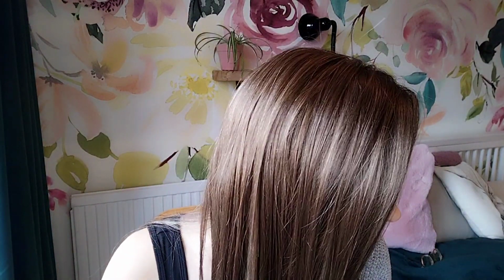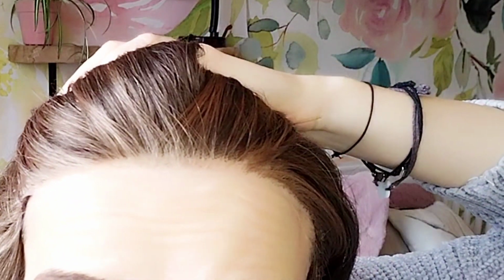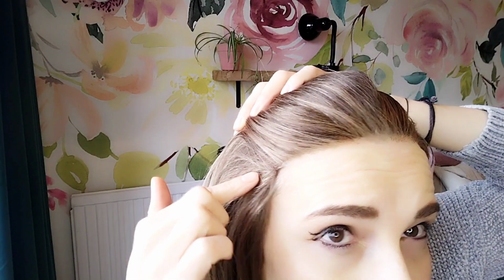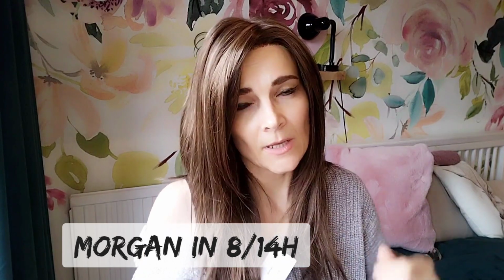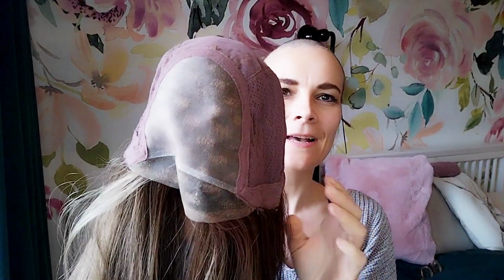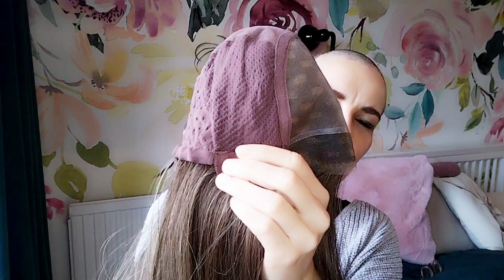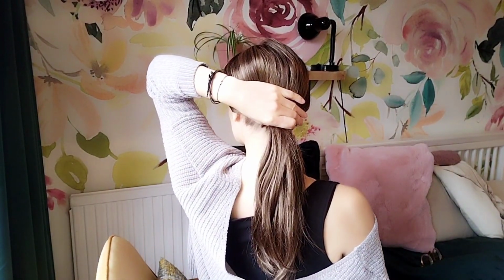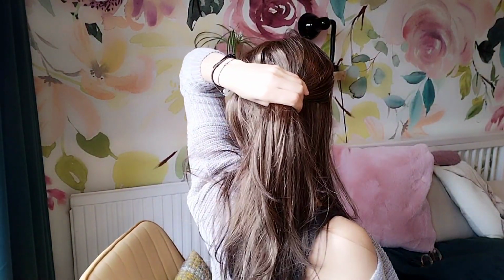There is something you need to know about this wig: Morgan | Henry Margu | 7H | Wig Review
New long style Alert!!!

Morgan is a beautiful long layered wig with sultry bangs.

It has great movement and I am just in love with this look.

The lace front on this 7H colour is done very well,
However, I'm very disappointed with the lace front on both the 24/18GR and 8/14H...big dark knots and very uniform. very much like a doll's hairline. I might just have an odd one out as all the other new styles by Henry Margu have a great hairline...

Morgan is very lightweight and features a mainly hand tied cap, mono top and a lace front.

The density is low and very natural, which is how I like my long wigs.

Gifted to me by Hairware in exchange for content